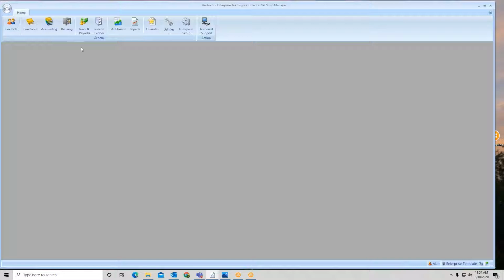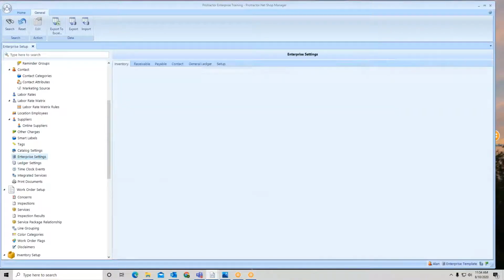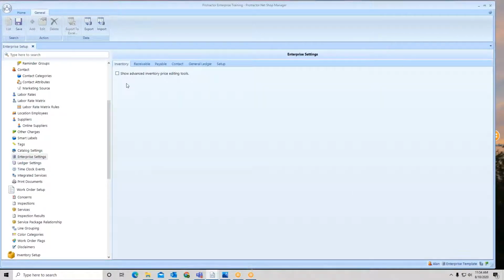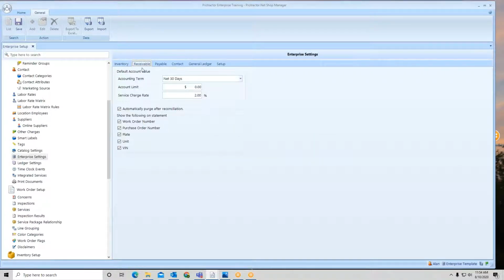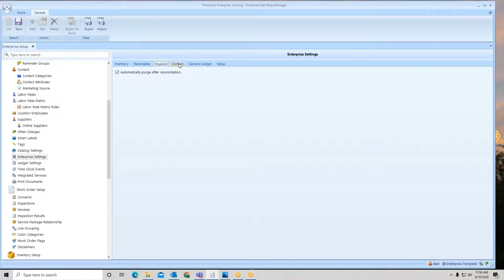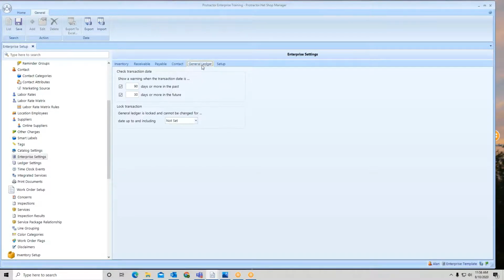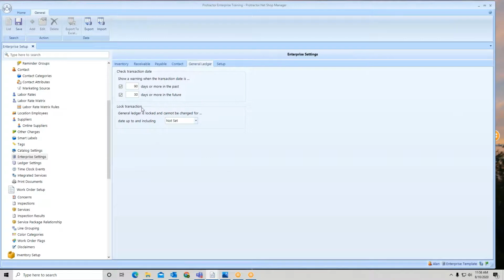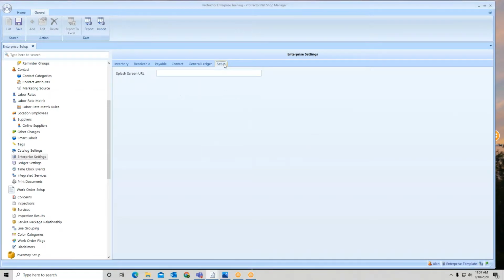Enterprise - Setup - Enterprise Settings